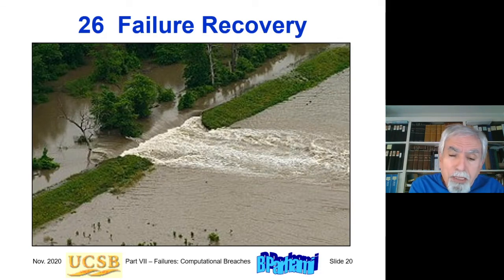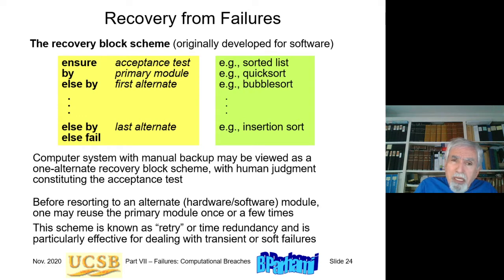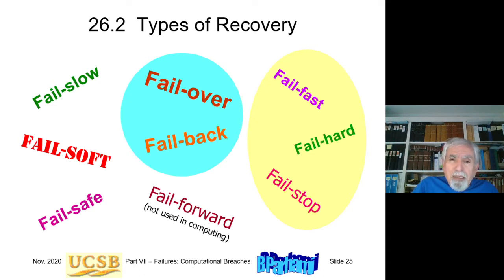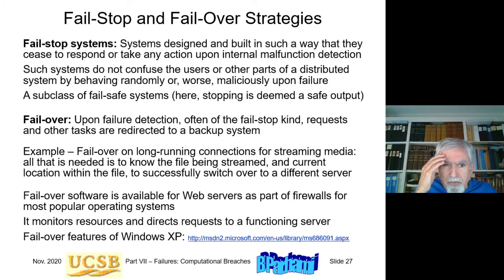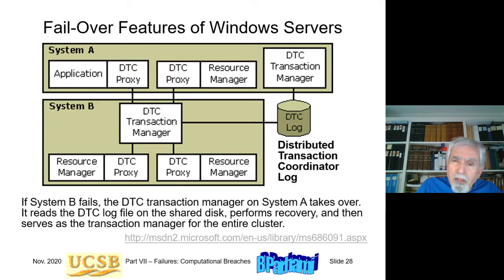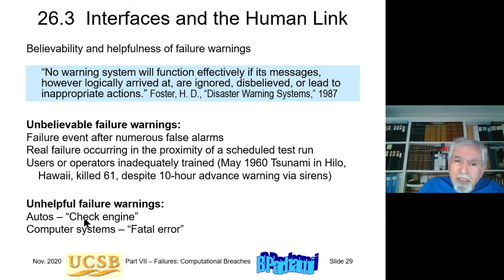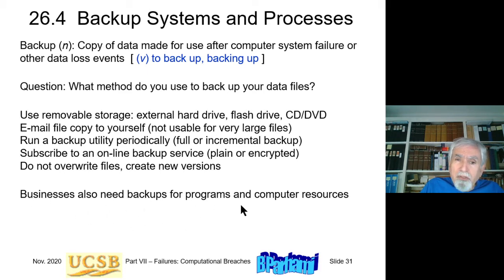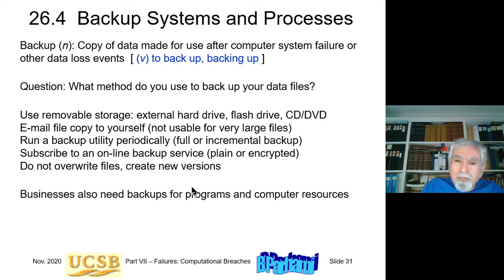Lecture 16, UCSB ECE 257A, Fault-Tolerant Computing, Chapters 26 & 28: Failure Recovery